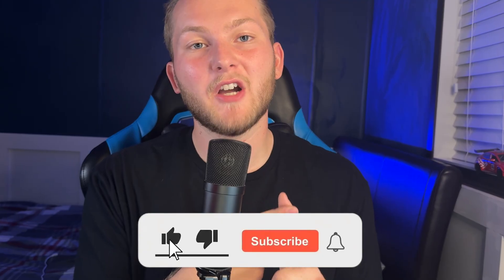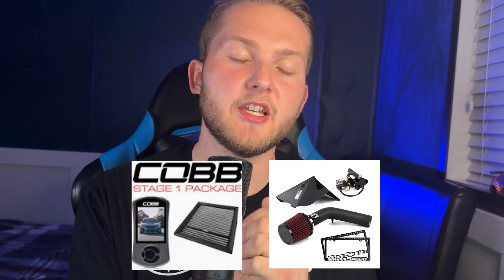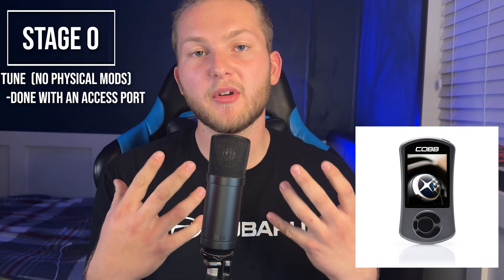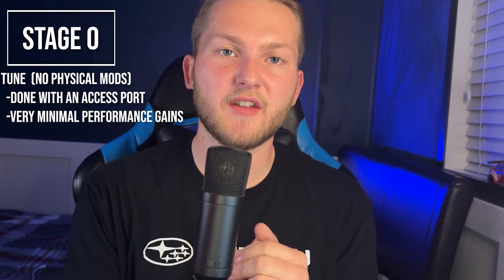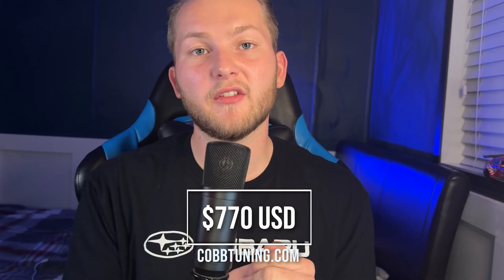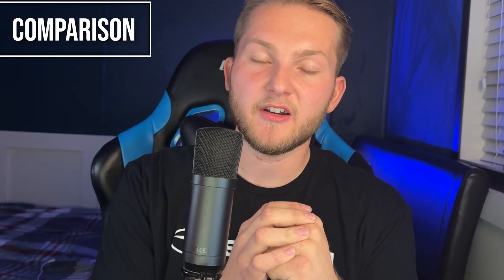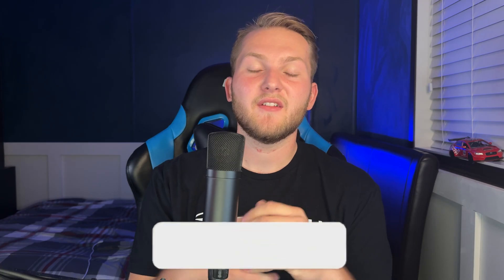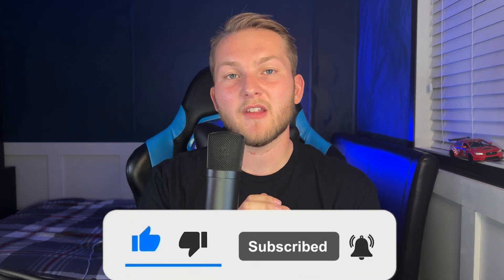Every VB ('22+) WRX Tuning Stage Explained in 10 Minutes (Stage 0-4 Performance Subaru Guide)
Ever wondered what Stage 0, 1, 2, 3, and 4 really mean for your VB (2022+) Subaru WRX?

 In this video, I break down every WRX stage tune and performance package, including: what parts you need, how much power you can expect, and which stage is actually worth it for your setup.

From Cobb Accessport tuning to intakes, intercoolers, and flex-fuel kits, this video covers it all in just 10 minutes, so you can finally understand what stage your WRX is really at and where to go next.

Thank you for tuning into the Boosted North Media.